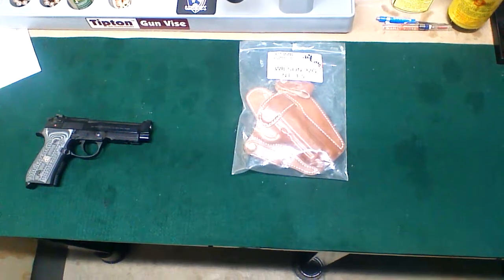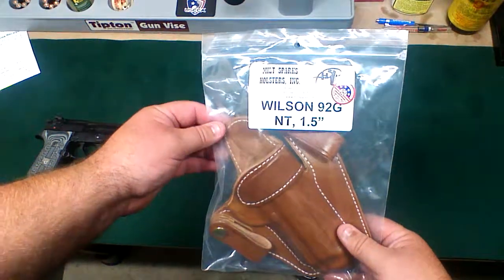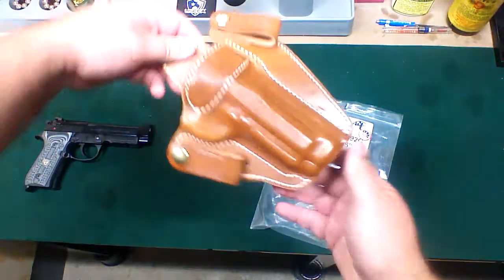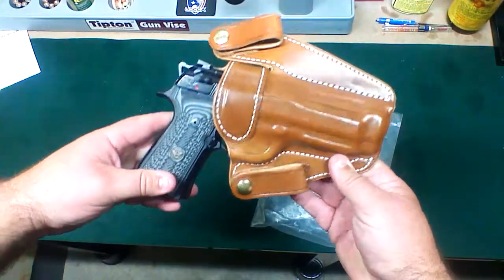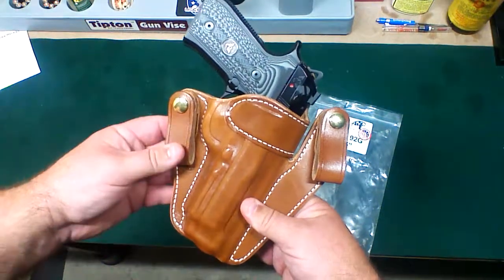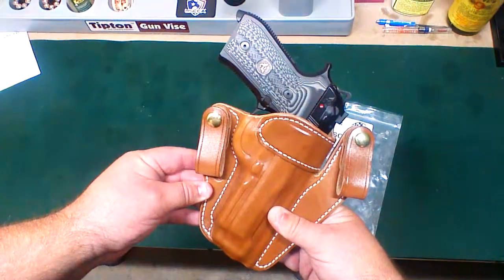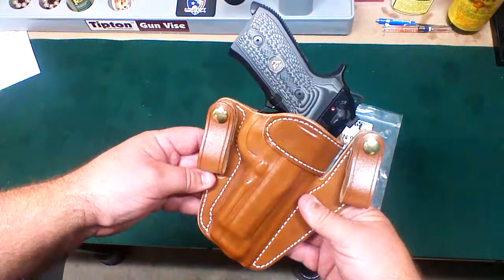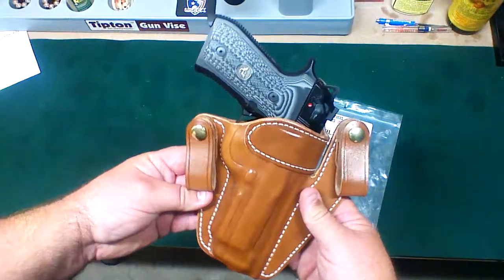Milt Sparks W.C. Beretta 92G Holster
This is a review of a Milt Sparks holster for the Wilson Combat Beretta 92G.